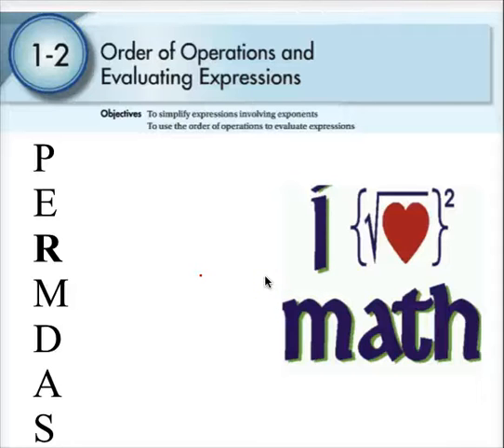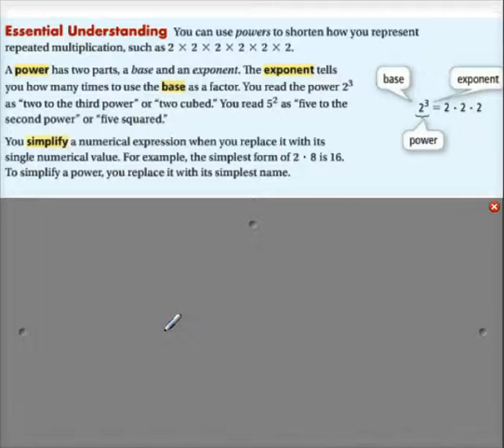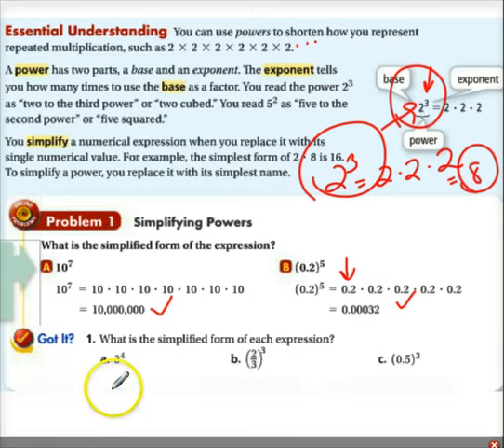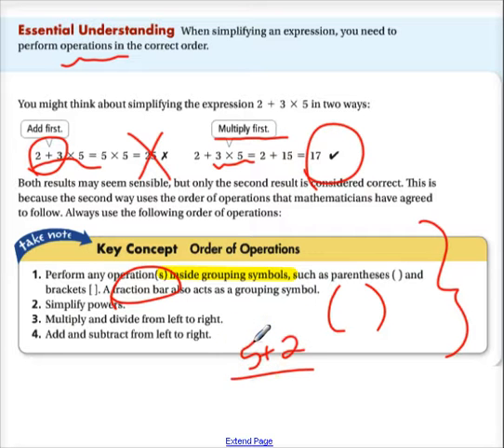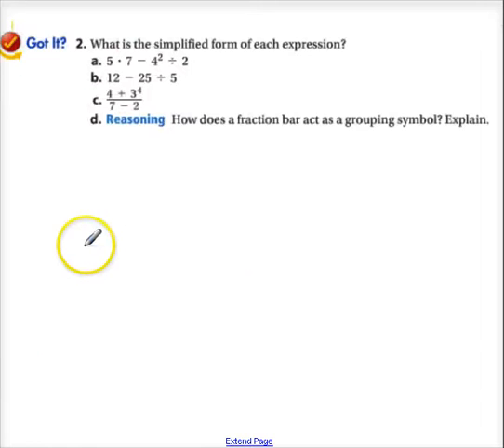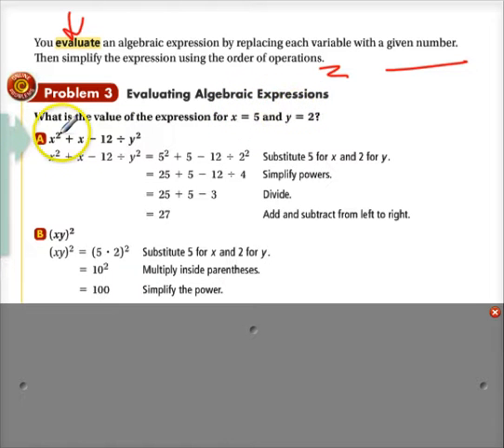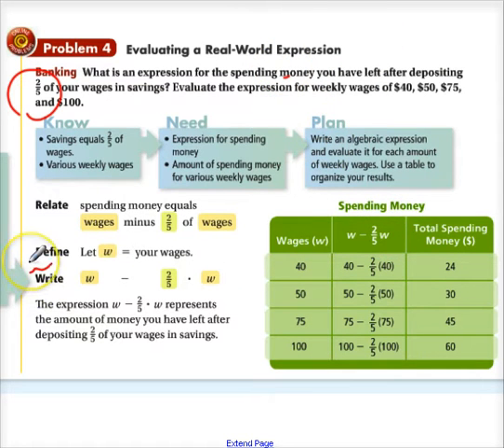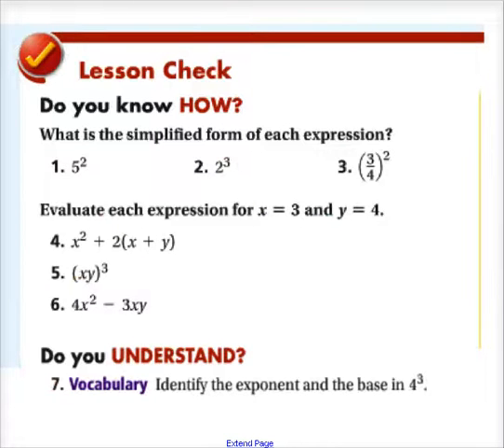1-2 Order of Operations